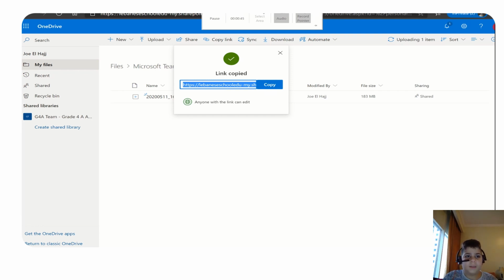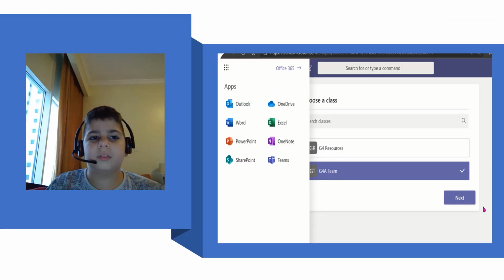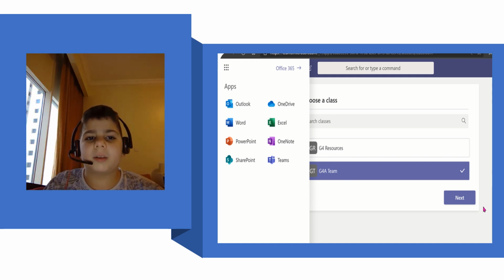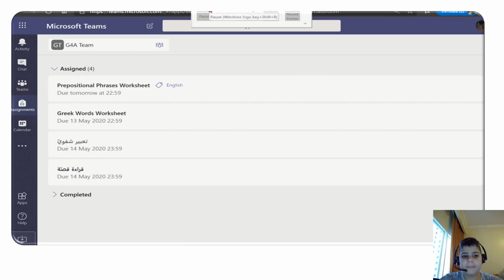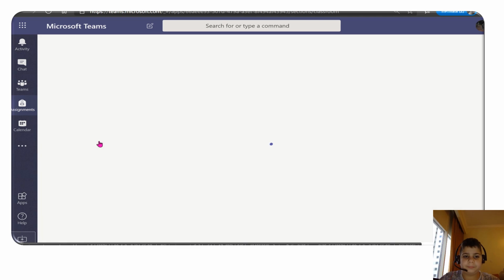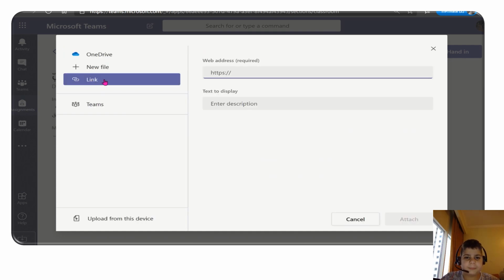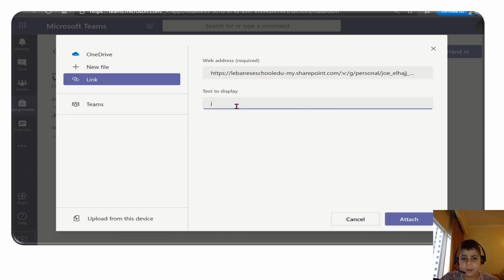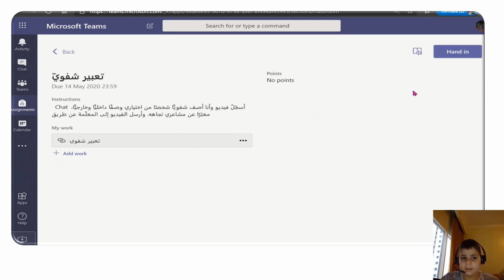Upload large videos via one drive and share link to MS teams assignment